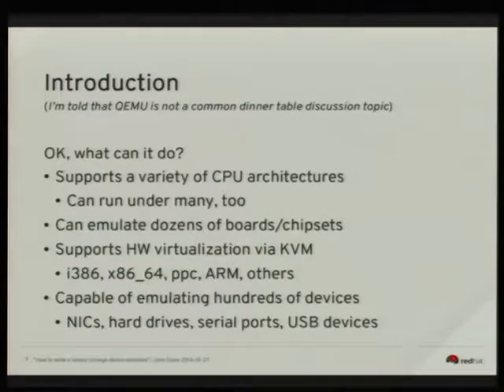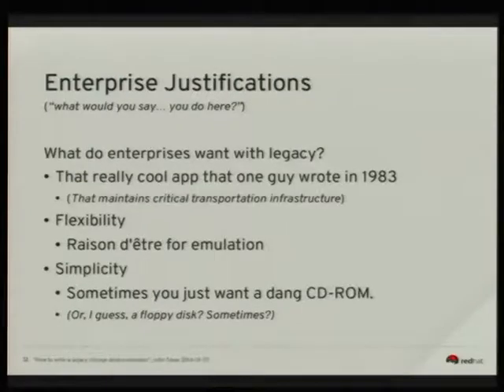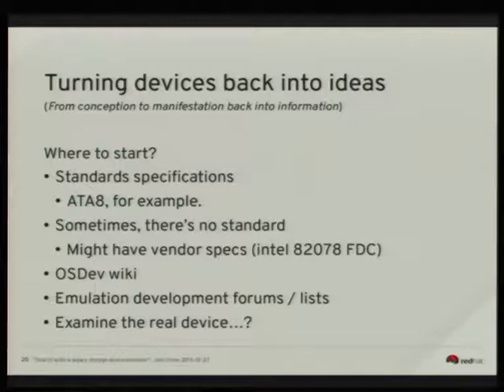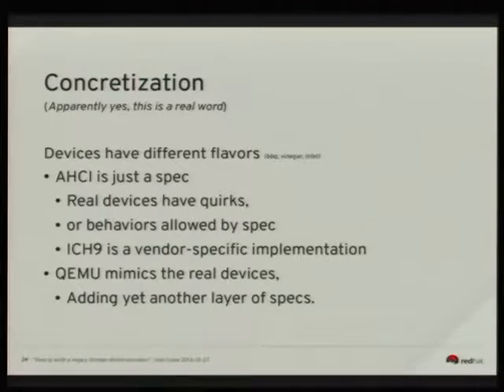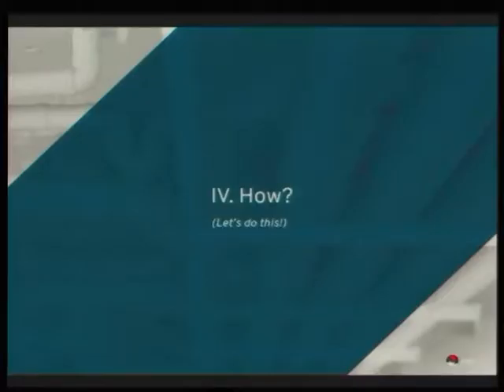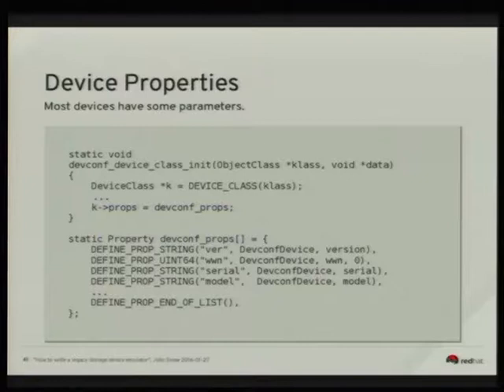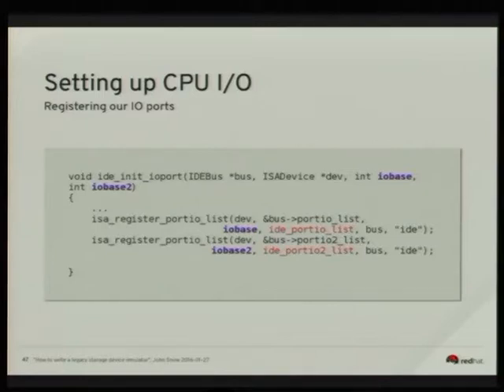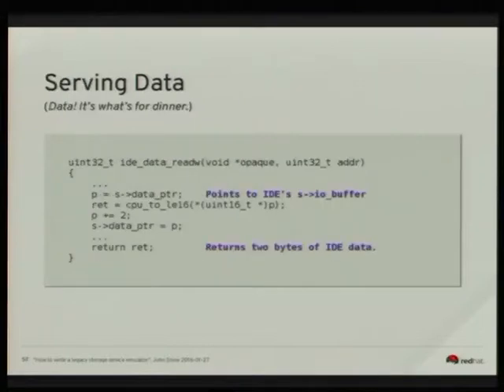DevConf 2017 - Day 1 10:30 - 11:00 - D0206